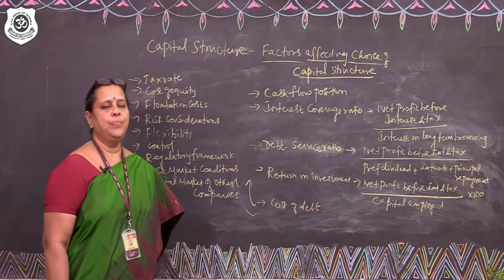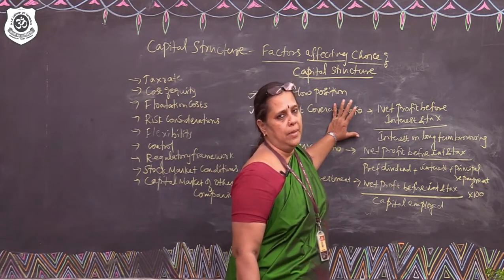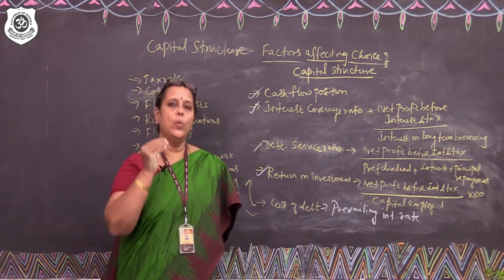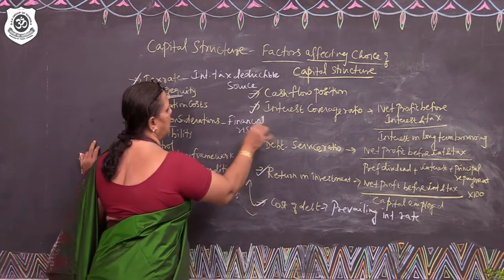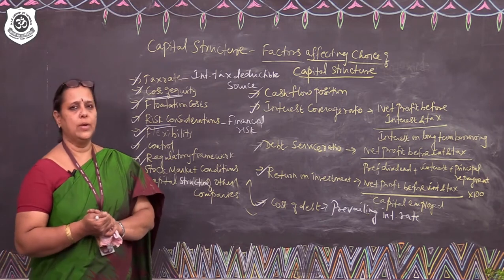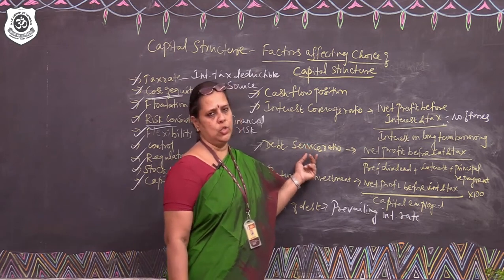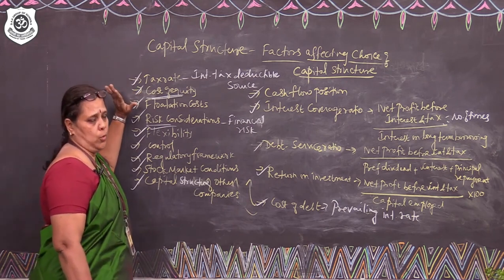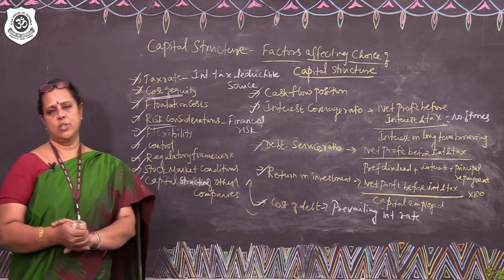Class XII CBSE Business Studies Ch09 05 Factors Affecting Choice Of Capital Structure